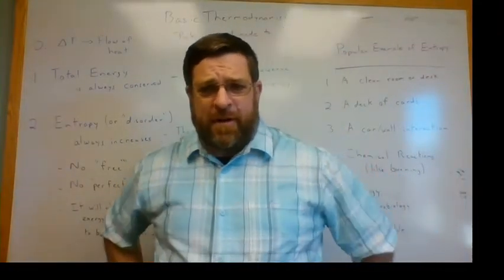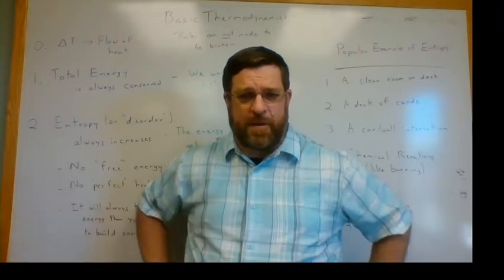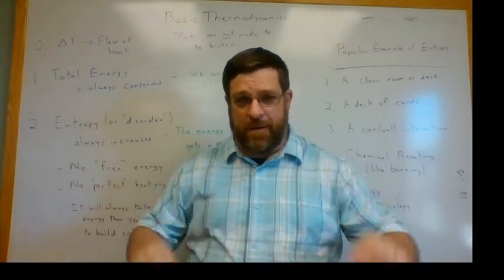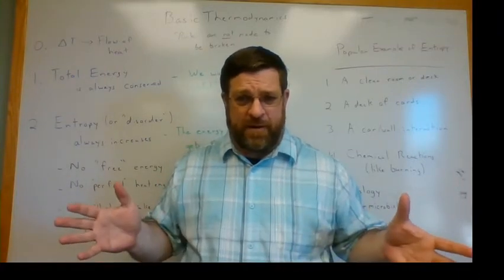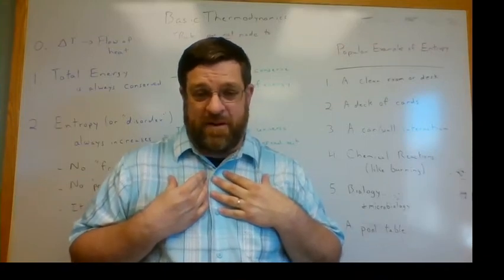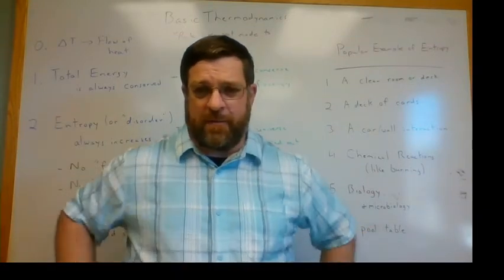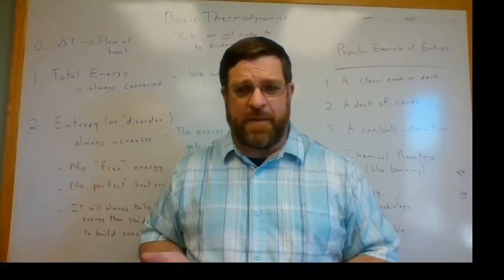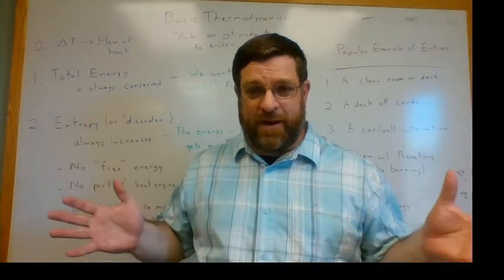2.5 Basic Thermodynamics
All the thermodynamics you really need in 15 minutes or so.